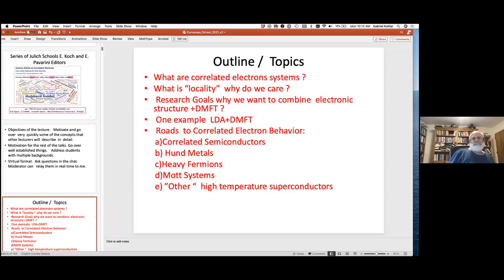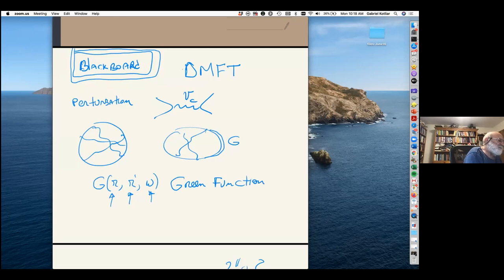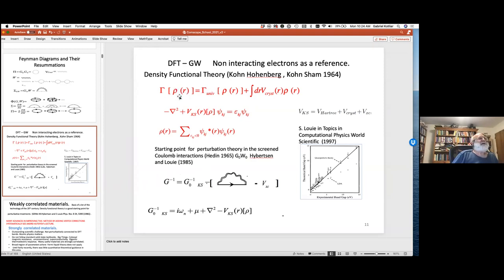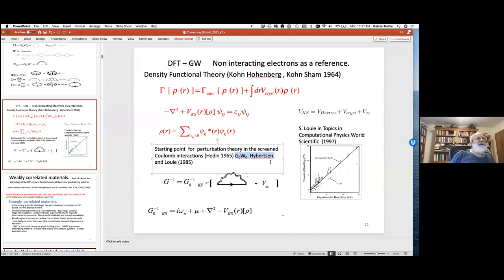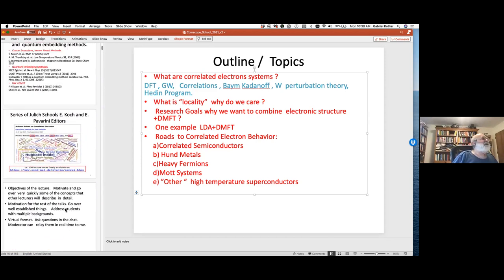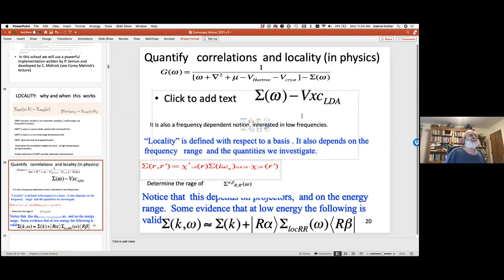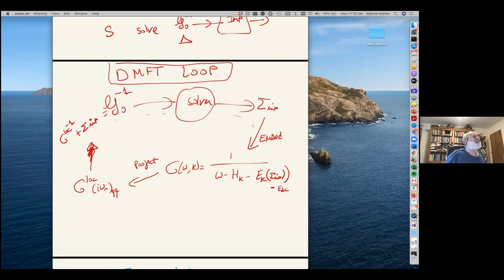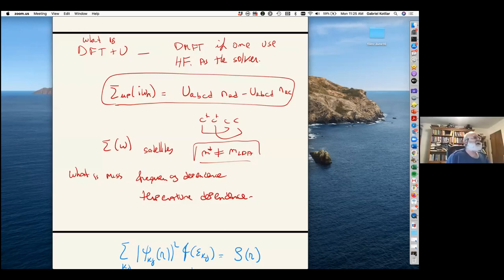Gabi Kotliar - Intro to Dynamical Mean Field Theory and Electronic Structure of Correlated Materials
The first talk in the Comscope Summer School 2021, a virtual school given by the Comscope team about Comsuite ab initio software for correlated materials.  This talk, "Introduction to Dynamical Mean Field Theory and Electronic Structure of Real Correlated Materials", introduces the concepts and physics behind the Comsuite .  Given by Professor Gabi Kotliar, from Rutgers University, at 10 AM EST on June 21, 2021.  The first 12 minutes are missing; the talk starts at slide 6.  The school's web site is and Comscope's web site is